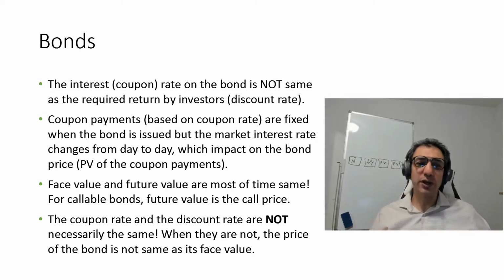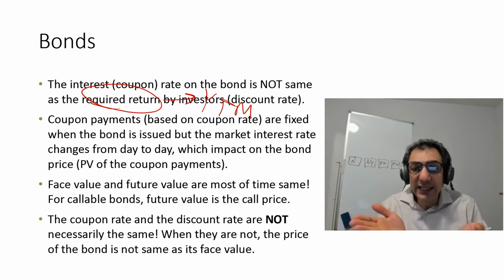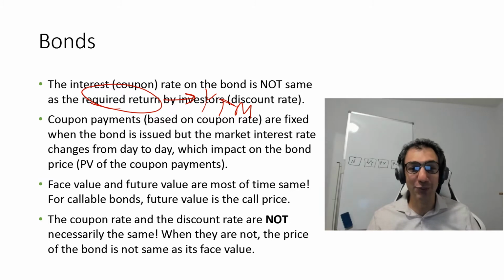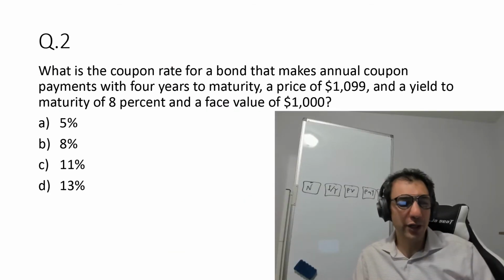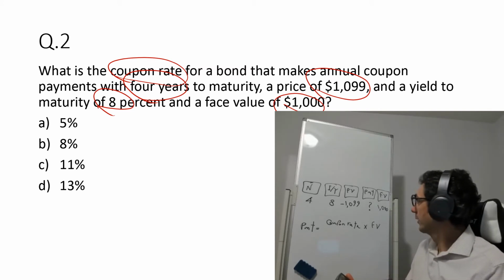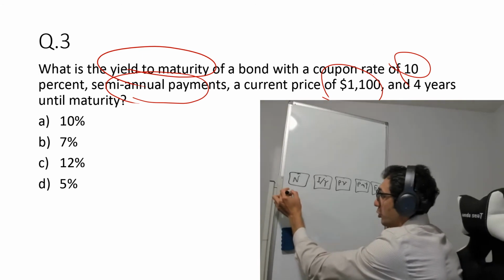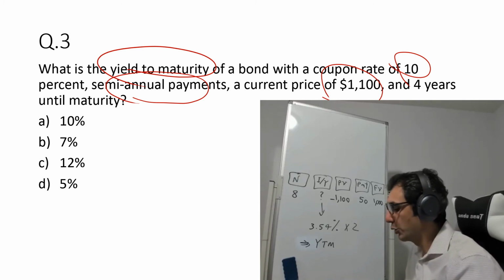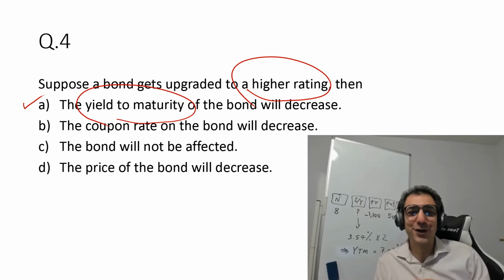Module 6 - Review and Questions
Introduction to bonds
Bonds valuation
Interest rates and bond prices
Types of corporate bonds
Bonds and default risk